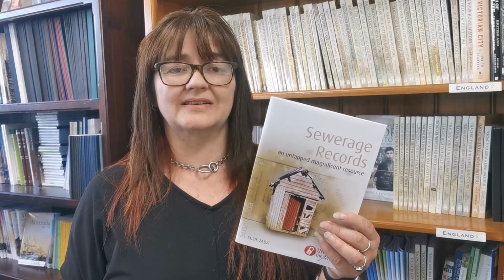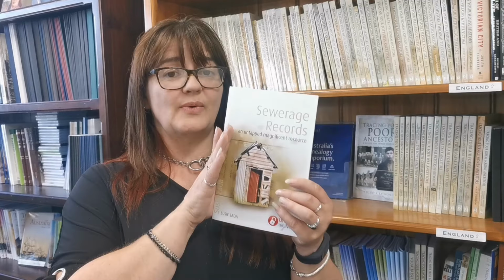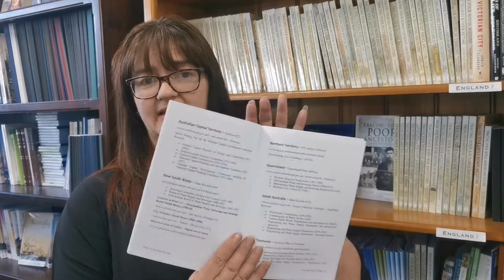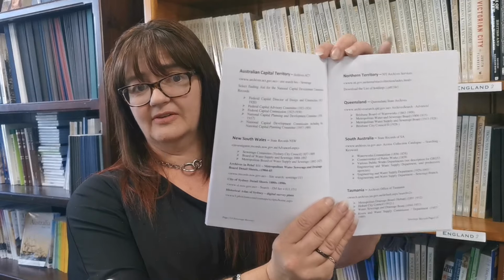Using Sewerage Records (yes, Sewerage Records) for Genealogy and Local History Research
Sewerage is not something we instantly associate with our ancestors, nor is it a resource that many people have high on their list for checking. By the time you have reached the end of this book, your view on sewerage and its value to our family and local history research should have changed.

By using sewerage records you can find out just what the dwelling your ancestors lived or worked in was like. What size was it? What were the layout of the rooms? What was it made of?

You'll find out if properties were large mansions or small cottages, grand theatres or factories, an exclusive private school or smaller local public one. Basically anywhere in Australia and New Zealand where a public sewerage system has been installed - there are records about them, you just have to know what to look for and where.

Australian family historian and author, Susie Zada has compiled this book to highlight just how amazing they are, but more importantly WHERE you can find them. So go and check them out, and add more snippets of information to your family tree.